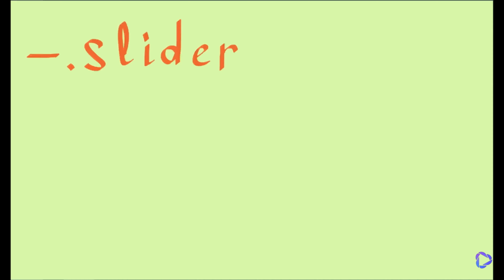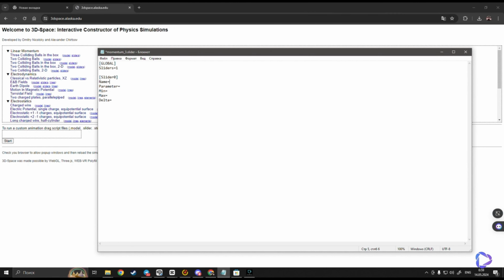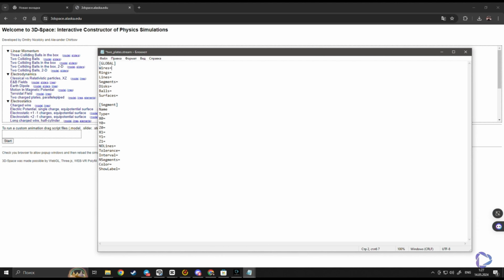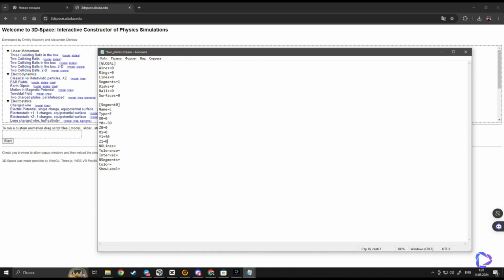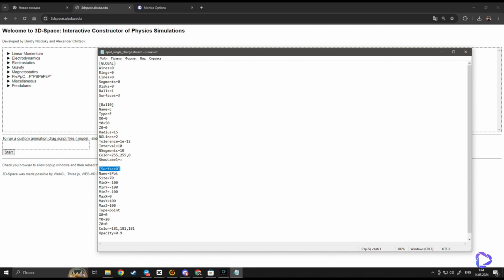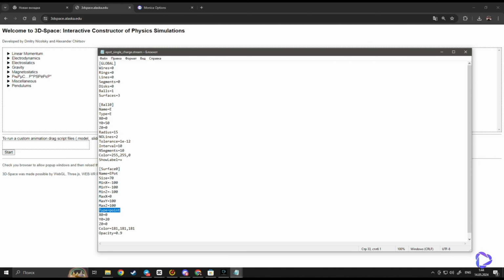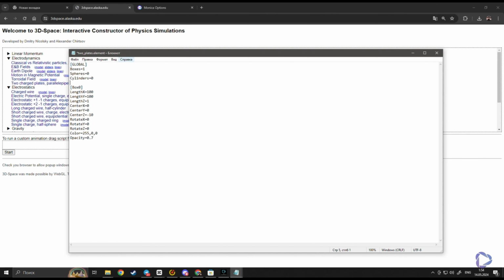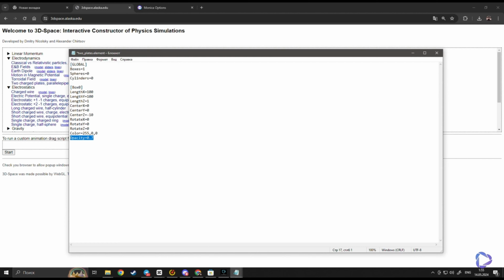Working with .slider, .stream, .element files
In this video, we examined in detail the structure of the .slider, .stream, .element files using specific examples.

00:00 - Introduction
00:13 - File .slider
01:22 - File .stream
05:00 - File .element